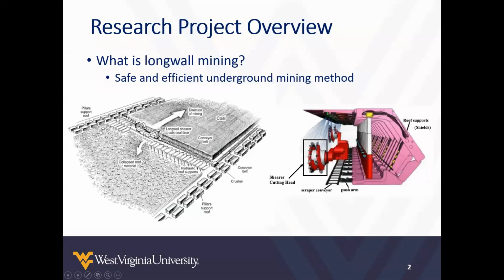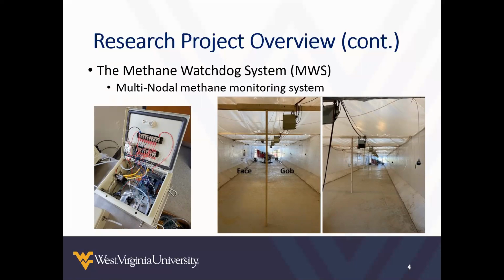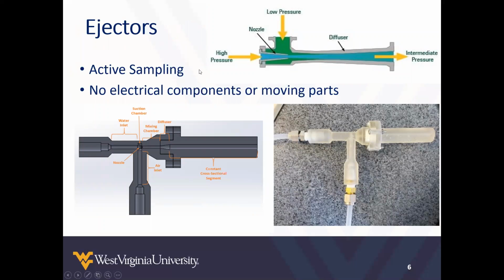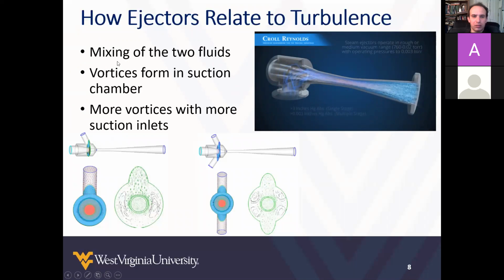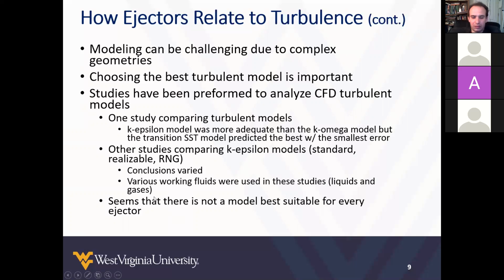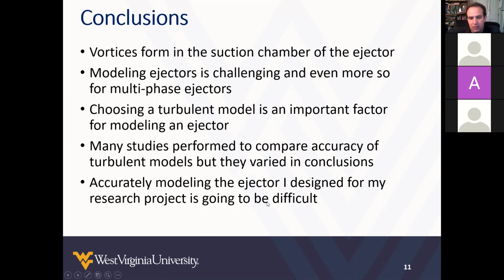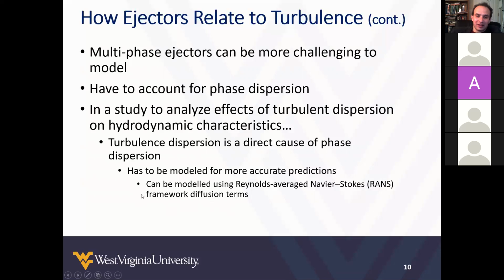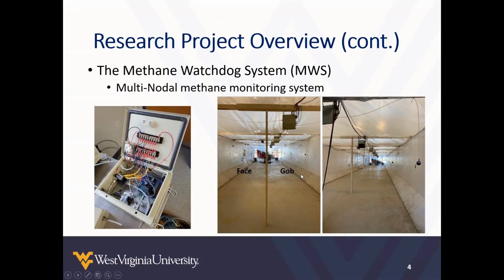WVU MAE 636. Fundamentals of Turbulent Flow. Amber Barr's Presentation